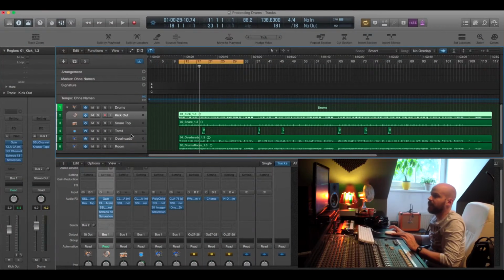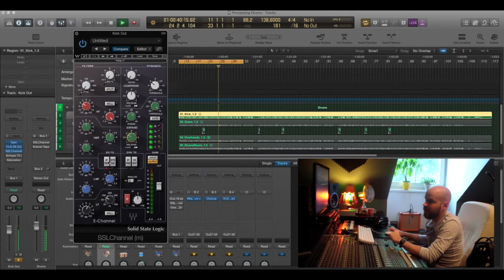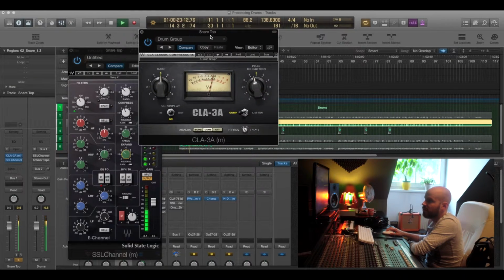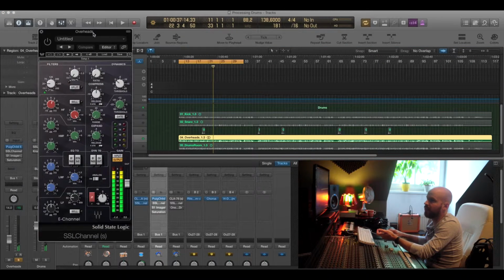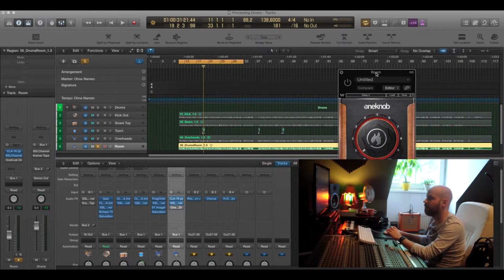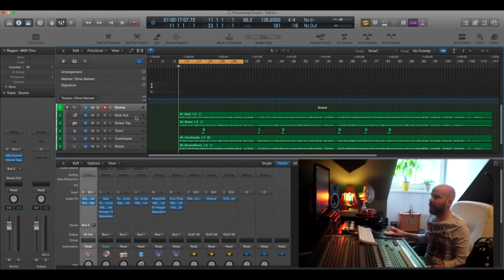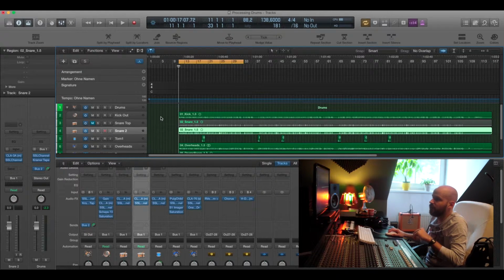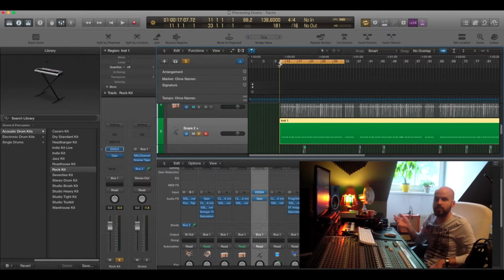Processing Drums: Compression, Gate, EQ, Drum Replacement